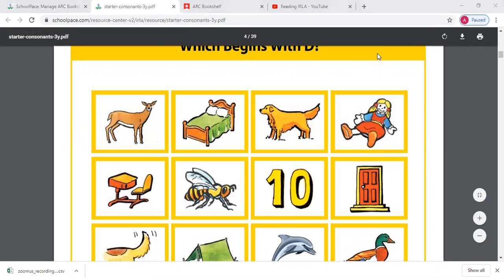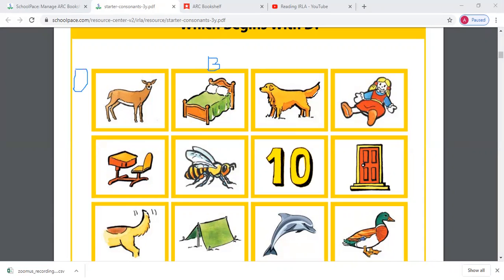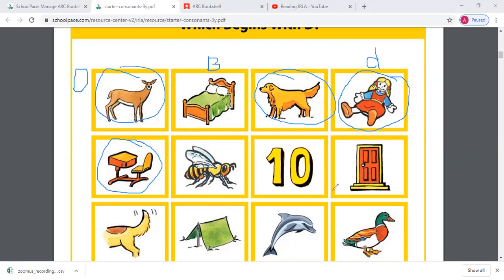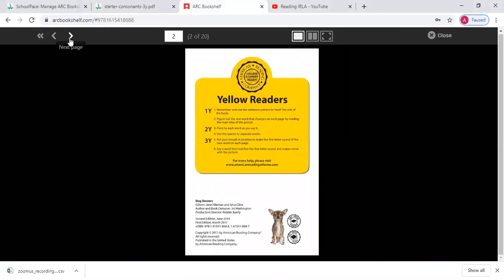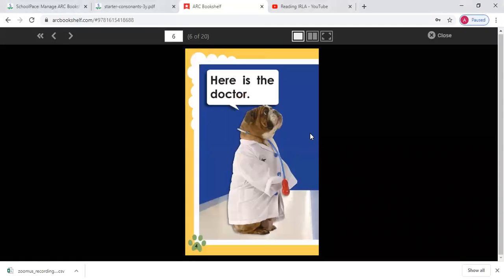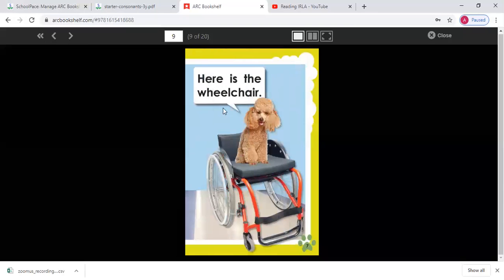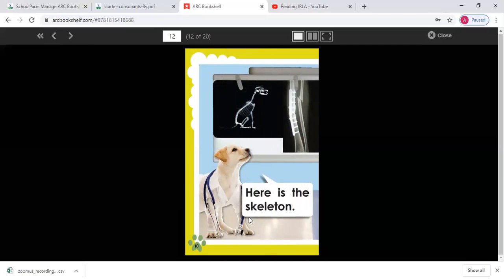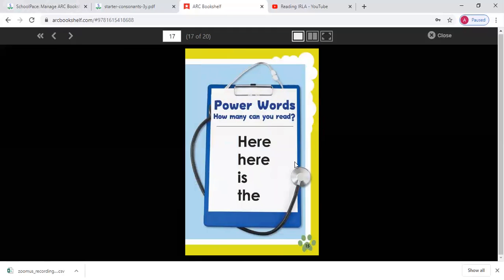Lesson 15- 2Y Reading